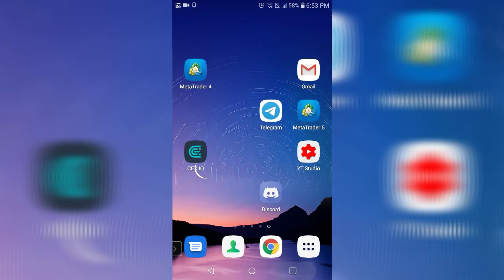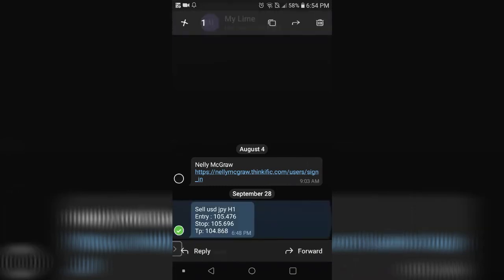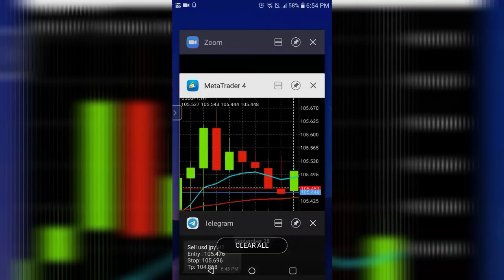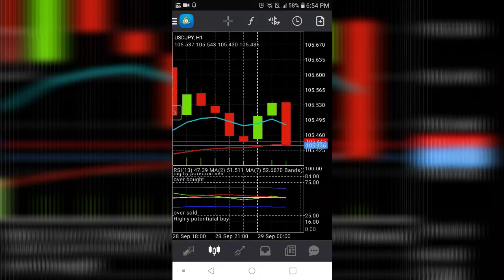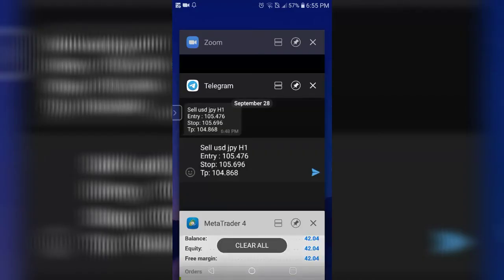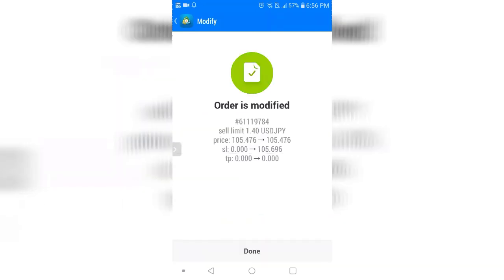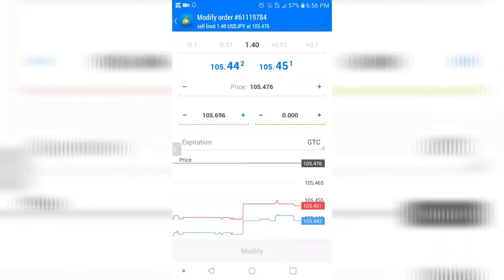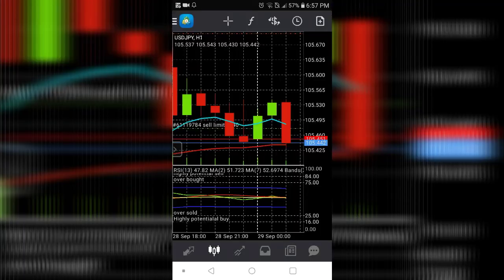HOW TO COPY TRADES/ SIGNALS AND PLACE IT ON MT4 ON YOUR PHONE January 20201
In this video I will showing you guys how to copy trades or signals and place them in your mt4 on  your phone.

My number 1 broker For forex as low as $5 deposit:
Hotforex
or

Mark up  your chart and read the market accurately here sign up for trading view here:

Interested in creating a website and need a good hosting website check out these hosting site.

My other broker Broker for Forex as low as 10 deposit. Xm Global

Other brokers you can use
Traderways